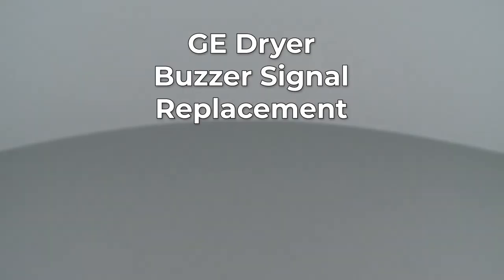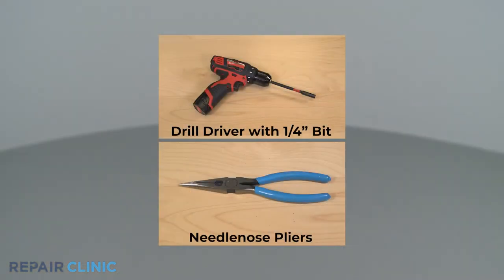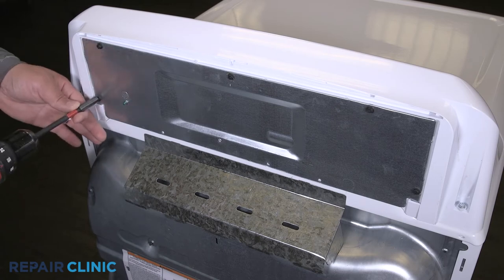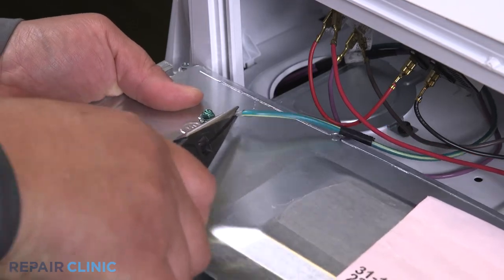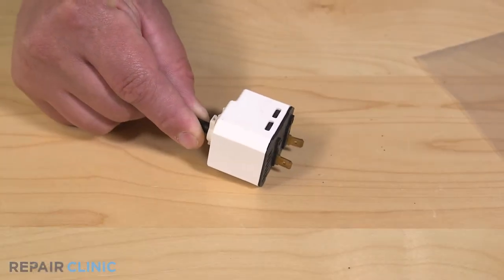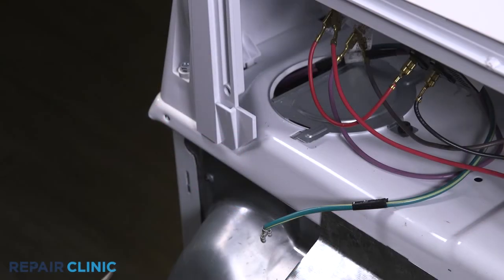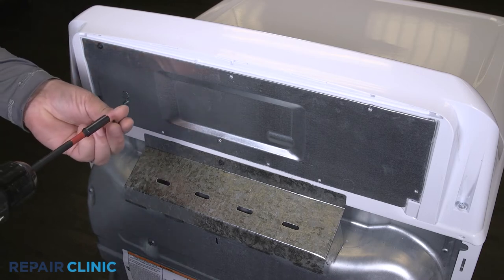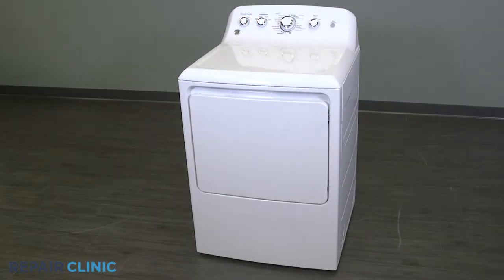GE Dryer Buzzer Signal Replacement WE02X24718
This video provides step-by-step repair instructions for replacing the buzzer signal in a GE dryer (Model GTD42EASJ2WW). The most common reason for replacing this part is if it's missing or broken.

This replacement video is applicable to the following brands:
GE